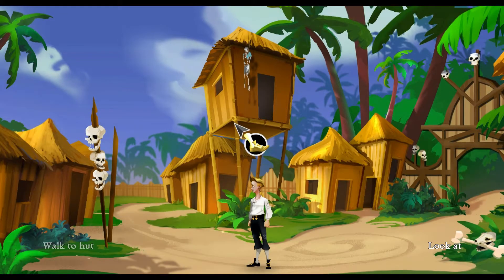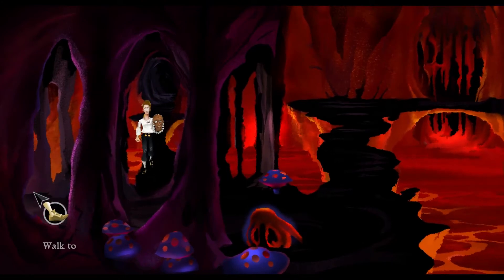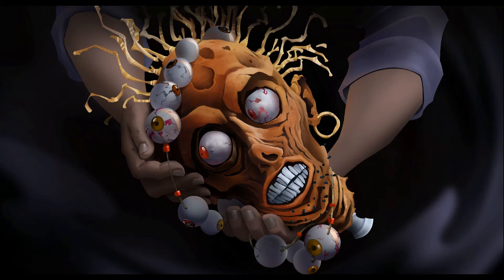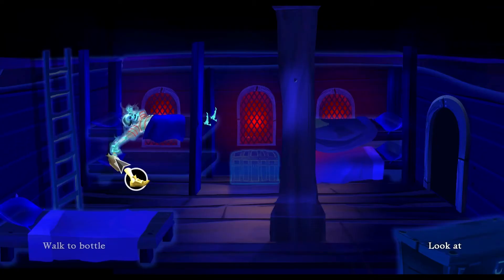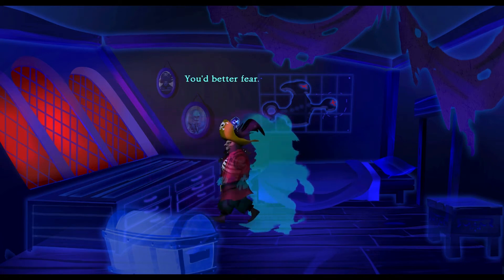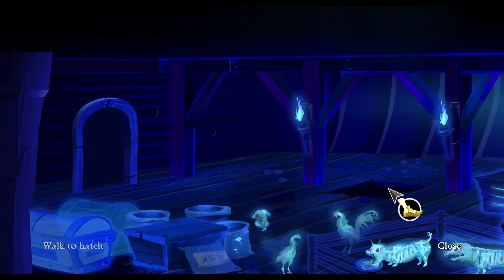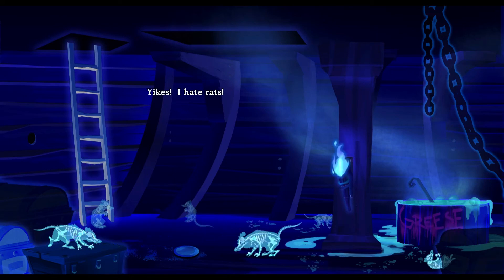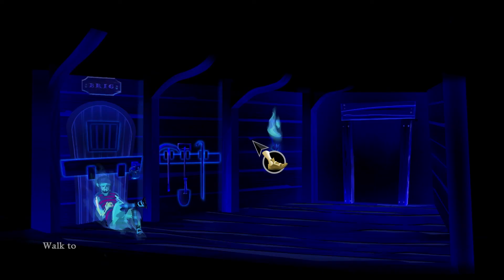Let's Play: The Secret of Monkey Island - Episode 22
After a nice chat with the creepy, dead head, we climb aboard LeChuck's ghost ship for a little exploration!